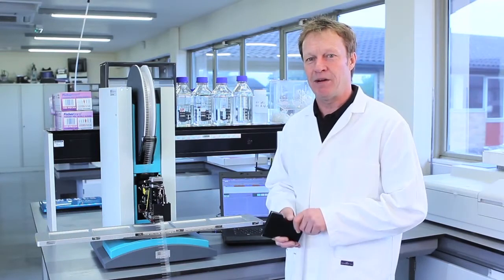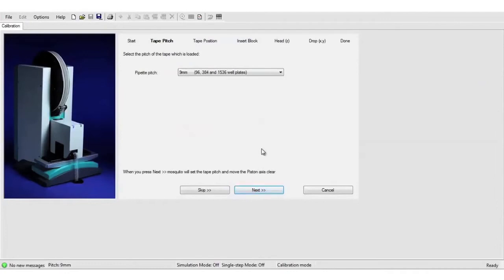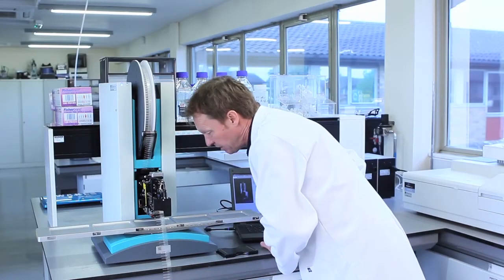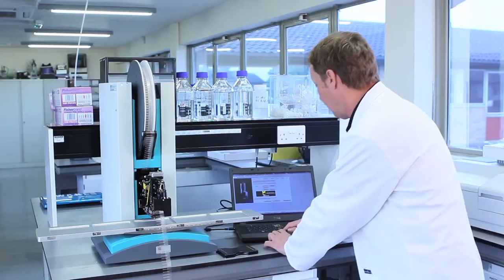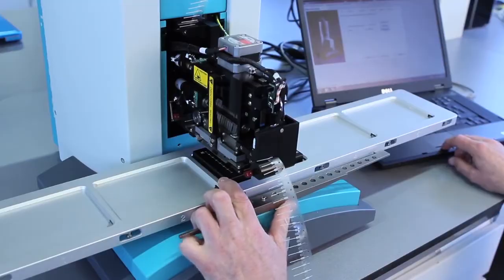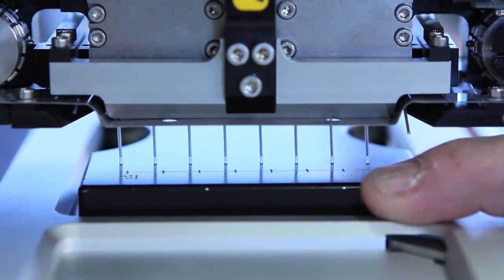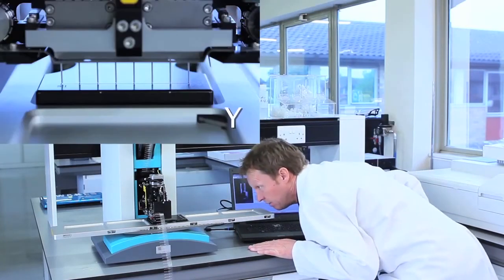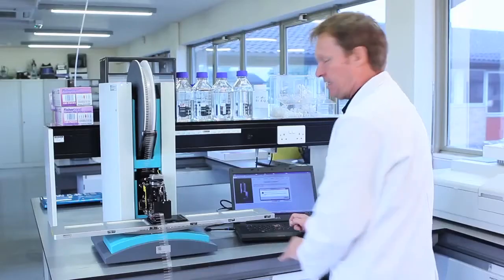SPT Labtech mosquito® - calibration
Tips & Tricks: Learn how to calibrate your tips on the mosquito® instrument.after a spool change.